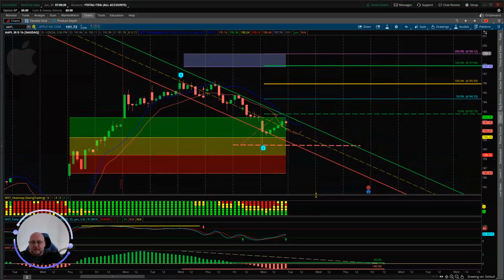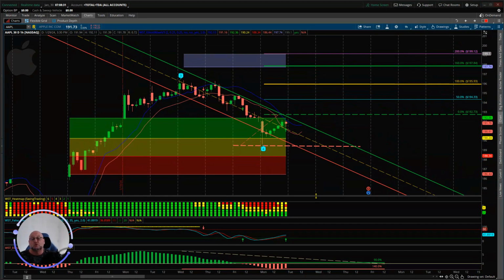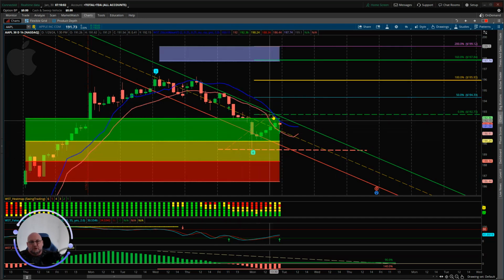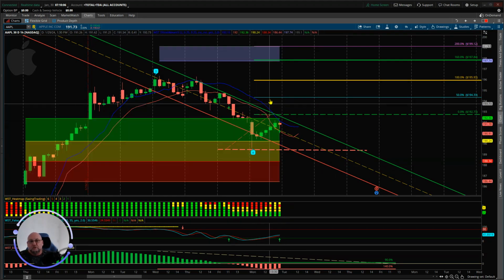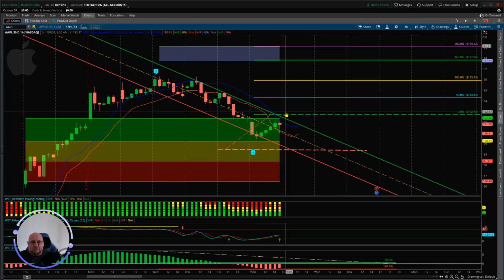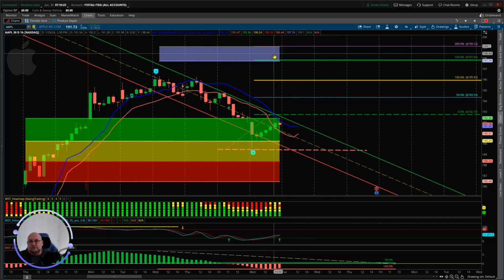Elliott Wave Trading Software to Trade Trend Behaviour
A quick 5 minutes walking through the simplicity of using the xBrat Elliott Wave Trading Software to setup a trading opportunity on $AAPL stock.  In Chapter 7 of Paul's book "Confluence Not Coincidence" he simplifies Trend Behaviour by using this technology to help traders move through their trading career.

Check out the xBrat Elliott Wave Trading Software for many different platforms HERE ▶️

Paul's Book is available on Barnes & Noble, Amazon and many more stores. Just Search for "Confluence Not Coincidence" on Any search engine.